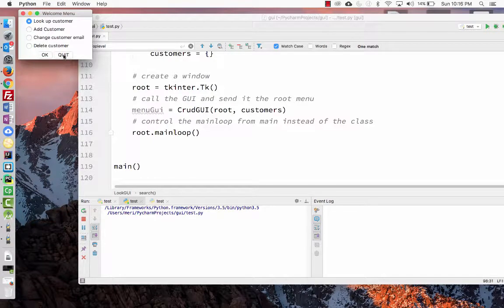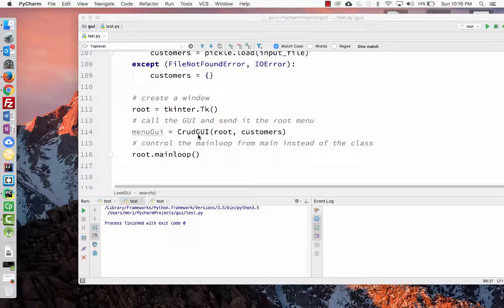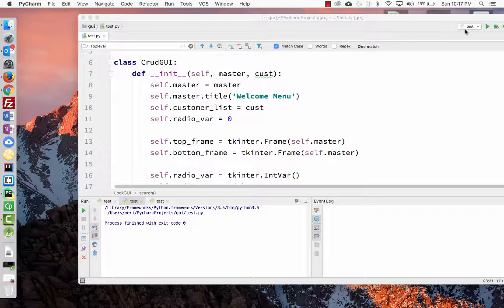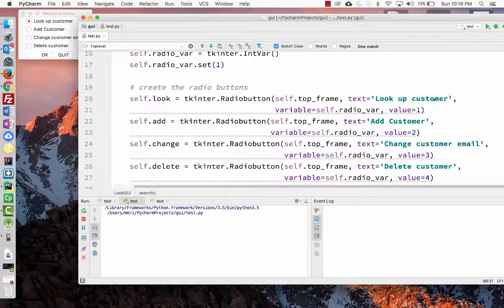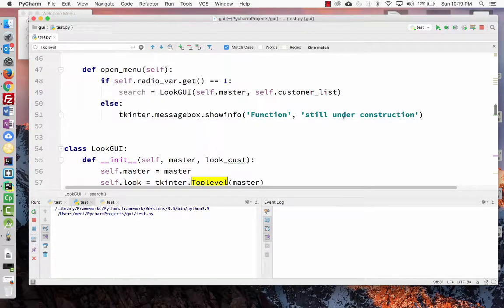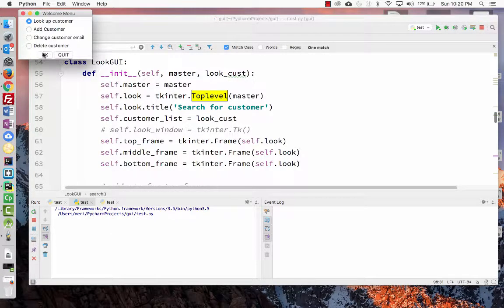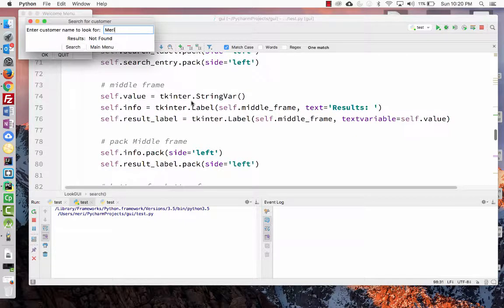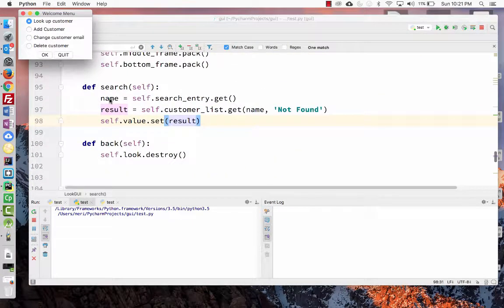Converting the CRUD to a GUI application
Creating our GUI interface for our crud application